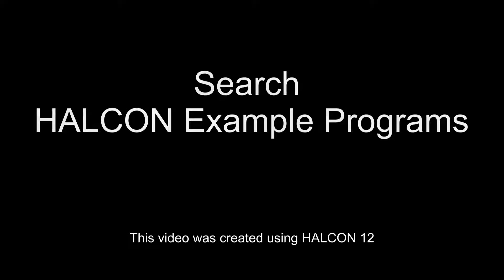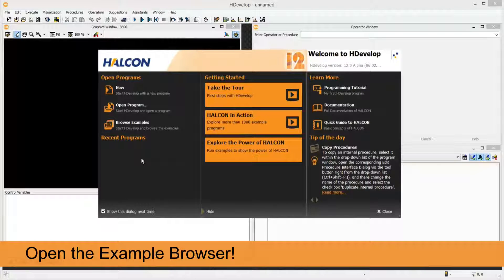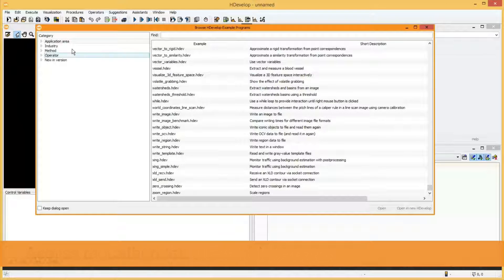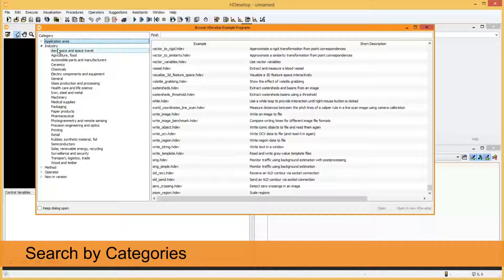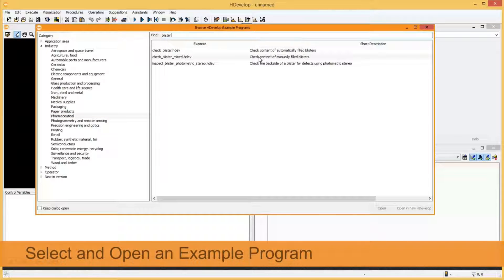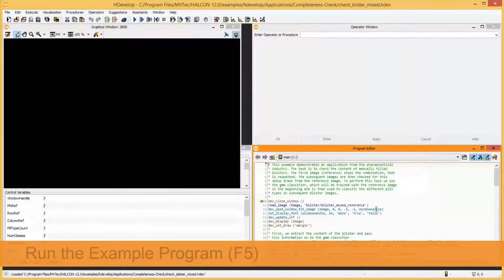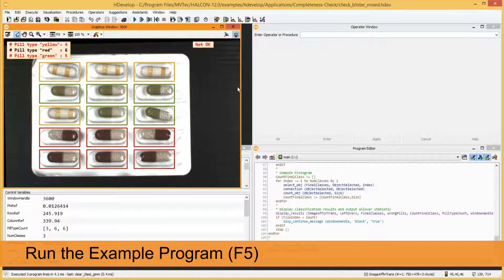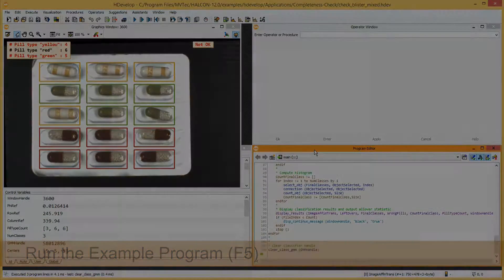Search HALCON Example Programs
Learn how to find a suitable example program for your application.